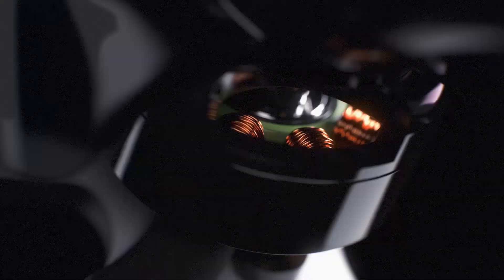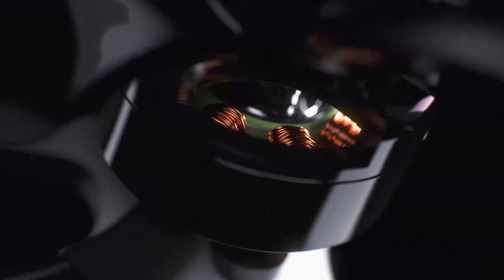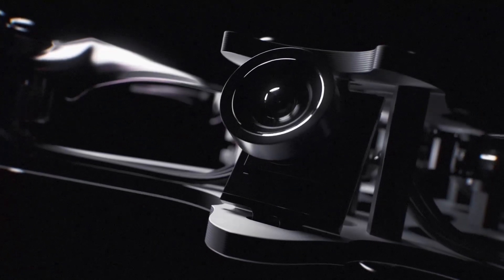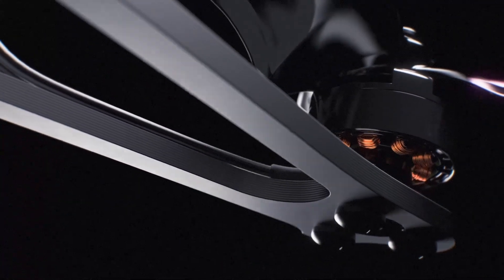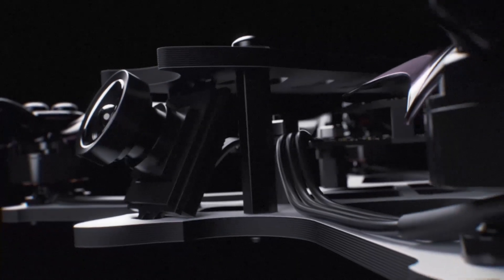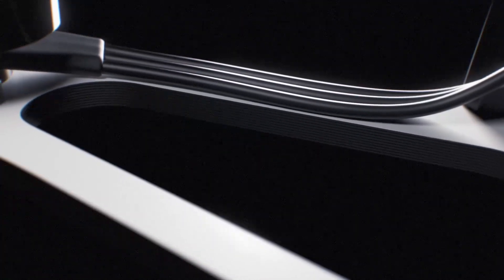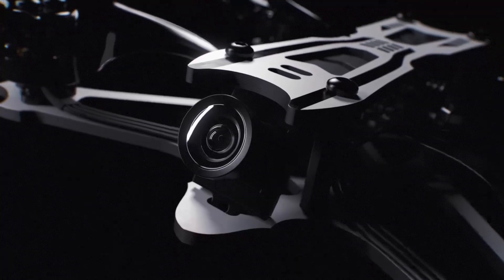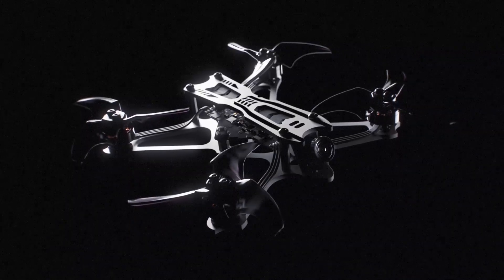EMAX - Introducing Tinyhawk Freestyle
Available now from your favorite dealers or directly from emax-usa.com or internationally from emaxmodel.com

In an endless strive to create the perfect flight experience, EMAX has created an optimal Tinyhawk for outdoor high voltage performance. Continuing the forward thinking of the original Tinyhawk, the Tinyhawk Freestyle is designed and engineered to offer superior performance in a micro scale while sustaining long flight times and maximizing durability.

Utilizing a unique power system consisting of an all-new 1103 brushless motor paired together with the AVAN Rush 2.5 inch propeller, the Tinyhawk Freestyle offers unparalleled execution in thrust, control, and flight time. With a dual battery connector, pilots can use two Tinyhawk batteries simultaneously in order to increase the voltage and overall power output for outdoor performance with flight times over 8 minutes.

Featuring a newly designed aerospace grade carbon fiber frame, ultimate durability while maintaining minimal weight is achieved. Coupled together with a power-to-weight ratio of 7:1 offered by the power system, the Tinyhawk Freestyle offers a powerful and light weight flight experience for perfect control in any situation.

The Tinyhawk Freestyle is the ultimate micro outdoor racing drone designed for beginners and experienced pilots alike.